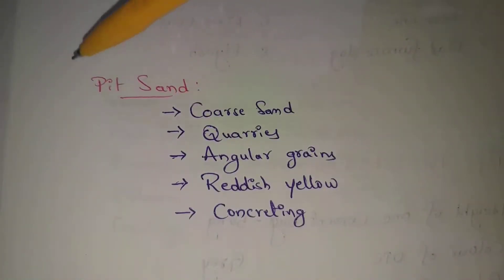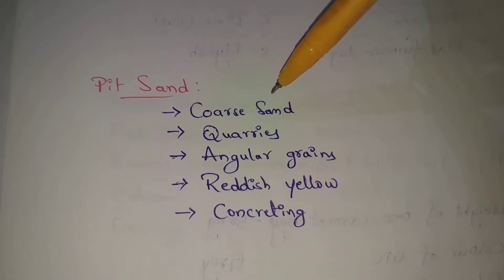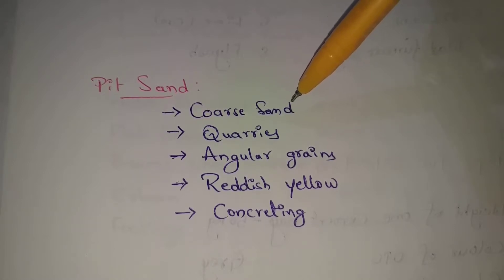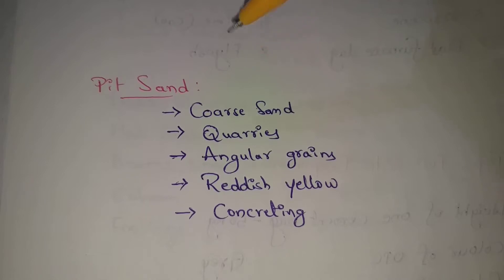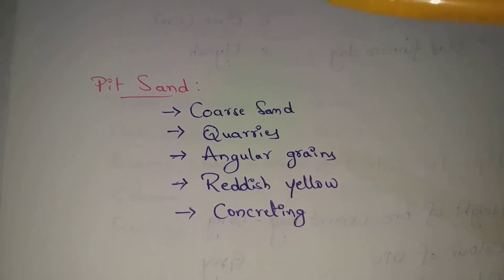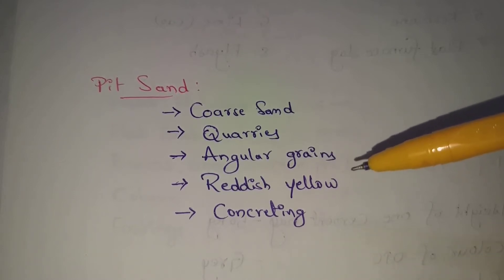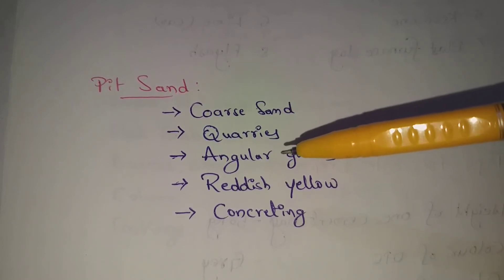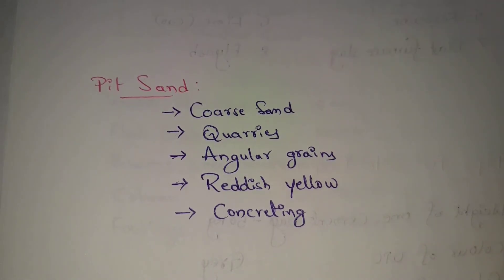Pit Sand || Fine Aggregates